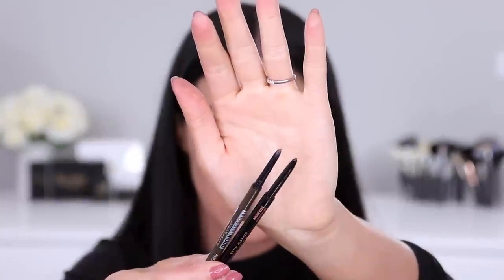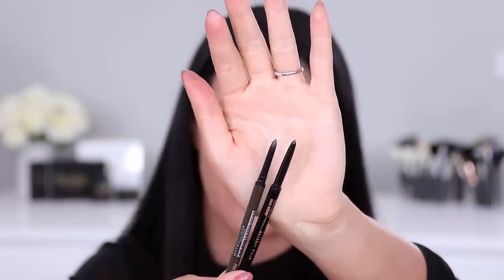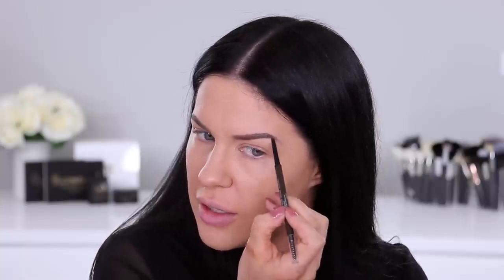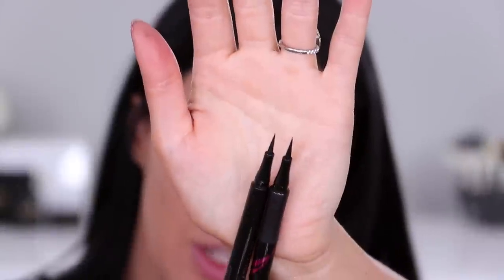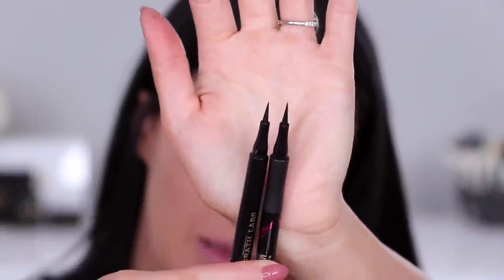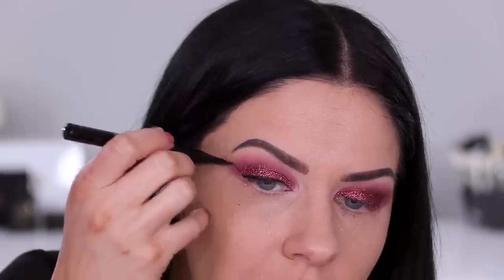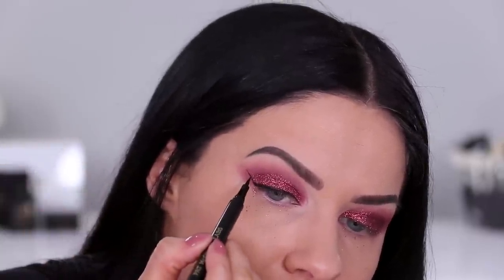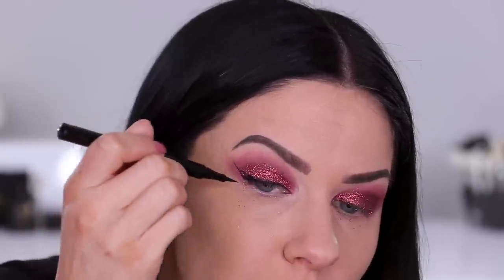FULL FACE OF DUPES - LUXURY MAKEUP VS DRUGSTORE/AFFORDABLE!!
Testing a full face of dupes! Luxury makeup vs affordable drugstore dupes!

Tatcha Silk Canvas Primer
E.L.F Poreless Putty Primer
Dior Backstage Face & Body Foundation
Anastasia Beverly Hills Brow Wiz Pencil
Maybelline Brow Ultra Slim Pencil
Huda Beauty New Nude Eyeshadow Palette
Pat McGrath Eyeliner
Maybelline Studio Master Precise Eyeliner
Hourglass Caution Mascara
Essence Lash Princess Mascara
Tarte Shape Tape Concealer
L’Oreal Infallible Waterproof Concealer
Urban Decay Velvetizer Powder
E.L.F HD Loose Translucent Powder
Benefit Hoola Bronzer - Toasted
Too Faced Peach My Cheek Blush - Pinch My Peach
Colourpop Super Shock Blush - Drop of a Hat
MAC Whisper of Guilt Highlighter
Charlotte Tilbury Matte Lipstick - Pillow Talk
Colourpop Lux Lipstick - Springroll